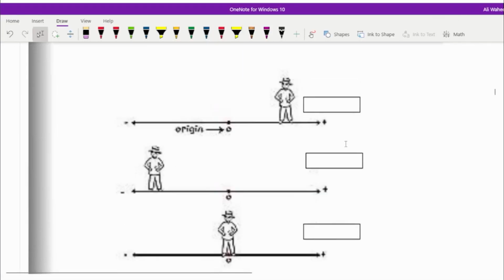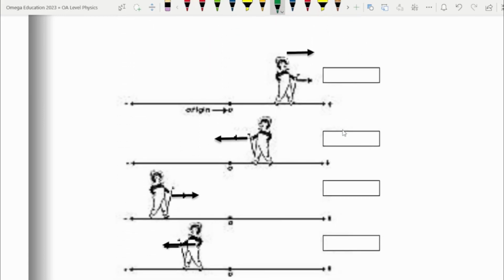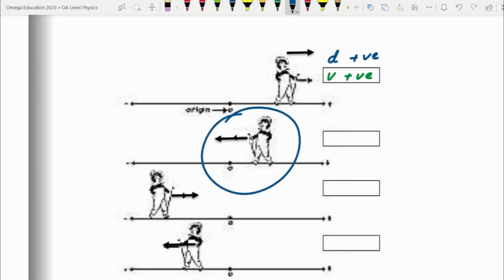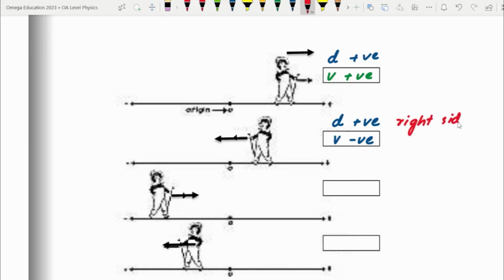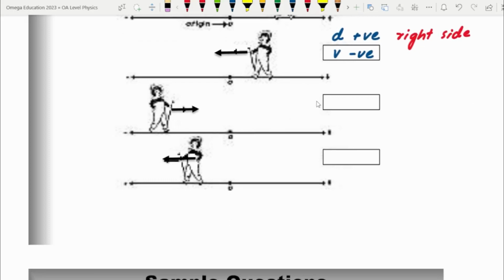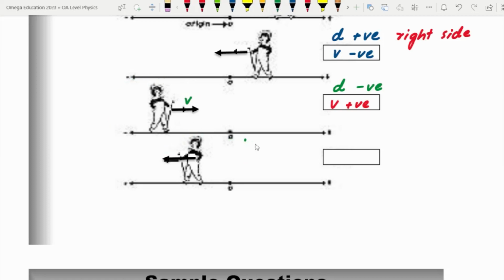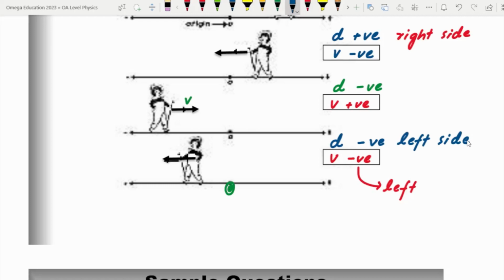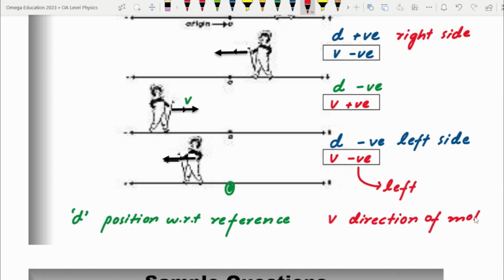Sign Convention for Displacement and Velocity